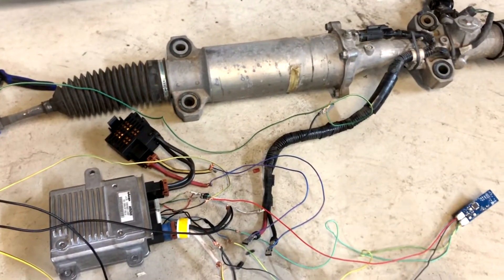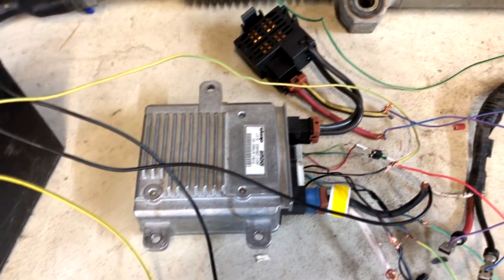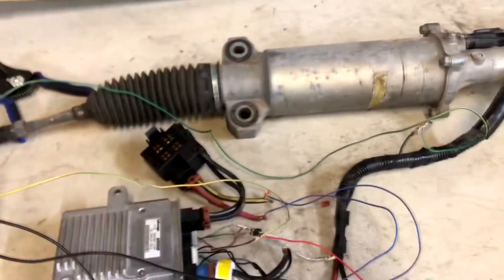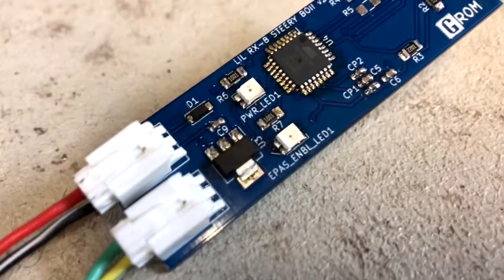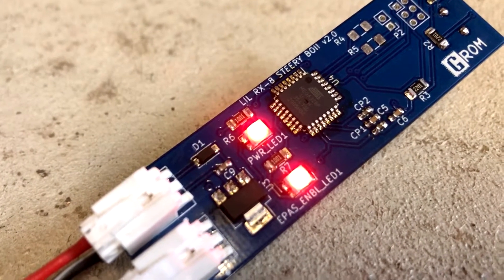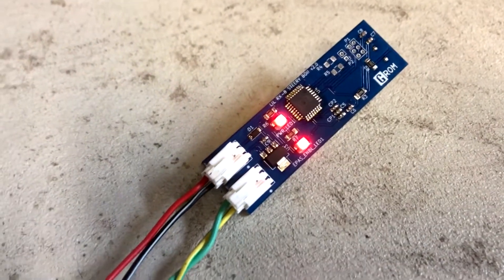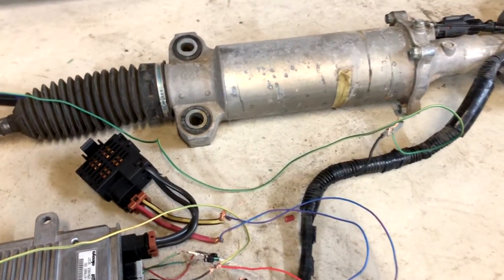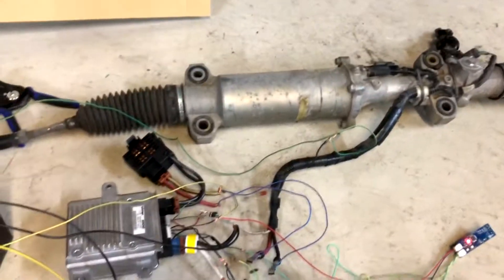Mazda RX-8 Power steering without the OEM ECU!!! G-ROM EPAS Enabler Board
Hey, hi, hello! I didn't make it super clear in the video, but I do build and sell these units!

Cost is $250 shipped in the US, and an extra $50 for international shipping (sorry it's quite a lot because I am using standard flat rate shippers).

to order!